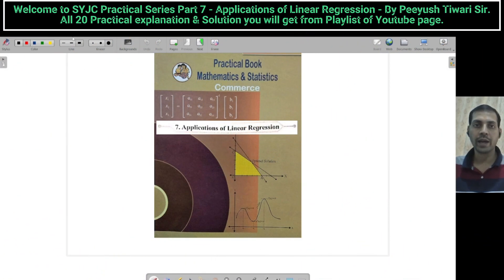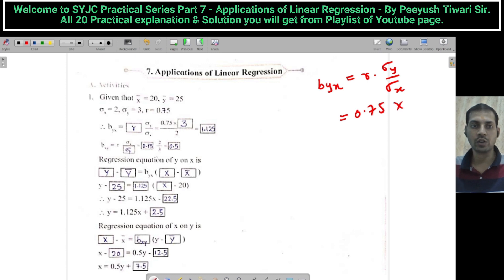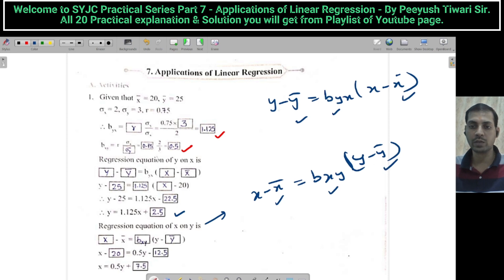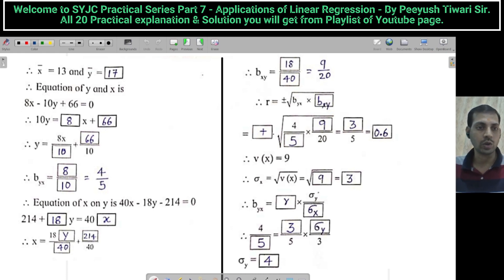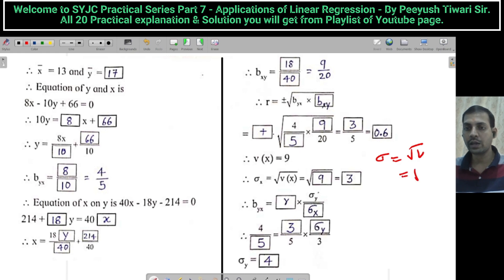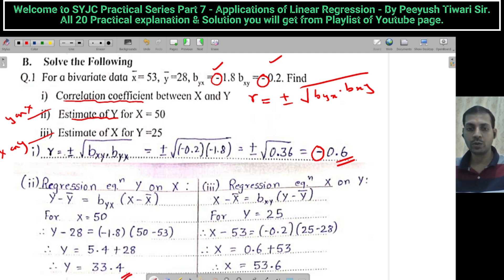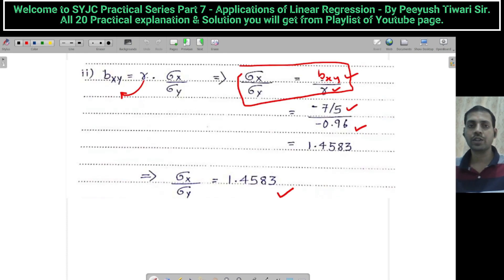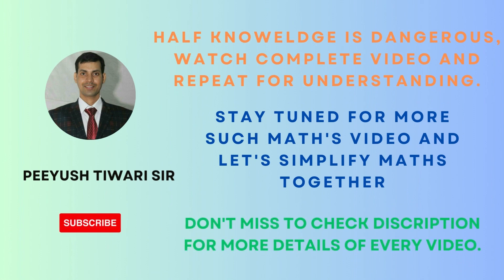Class 12th|20 Maths Practical Solution|Applications of Linear Regression-Part 7|HSC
Class 12th|20 Maths Practical Solution|Applications of Linear Regression-Part 7|Commerce|SYJC|HSC
It is 7th Part of SYJC(HSC/12th) Practical Solution -Applications of Linear Regression

class 12th maths practical book solutions Peeyush Tiwari Sir
class 12th maths practical file Maths by Peeyush Tiwari sir
class 12th maths practical no 6 Fitting of Linear Regression.
class 12th maths practical 10
class 12th maths practical no 3
class 12th maths practical 4
class 12th maths practical 5
maths practical book class 12 answers
maths practical book class 12 answers commerce Fitting of Linear Regression
maths practical book class 12 answers 2023
maths practical book class 12 answers application of derivatives
maths practical book class 12 answers trigonometric functions 1
maths practical book class 12 answers logic
maths practical book class 12 answers application of derivatives 2
maths practical book class 12 answers trigonometric functions 2
maths practical book class 12 answer matrices
maths practical book class 12 answers vector and three dimensional geometry
maths practical book class 12 commerce solutions
maths practical book class 12 answer 8 linear programming
maths practical book class 12 answers definite integration 1
commerce maths practical class 12
commerce maths practical book class 12 hsc solutions
12th commerce maths practical book solutions 13
12th commerce maths practical book solutions 3
12th commerce maths practical book solutions 14
12th commerce maths practical book solutions 4
12th commerce maths practical book solutions 5
12th commerce maths practical book solutions index number
12th commerce maths practical book solutions 8
12th commerce maths practical book solutions 20
11th commerce maths practical book answers complex numbers
12th commerce maths practical book solutions 19
12th commerce maths practical book solutions 15